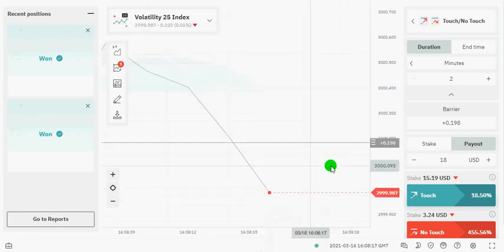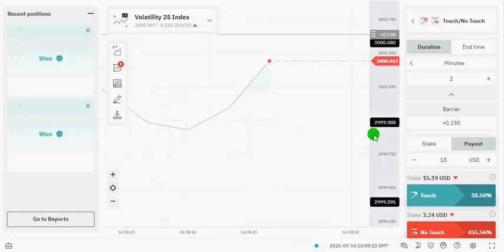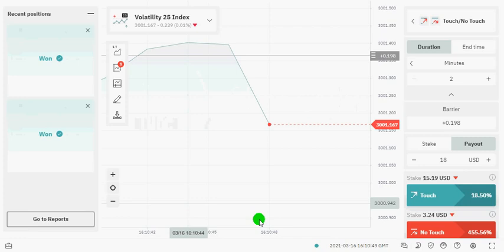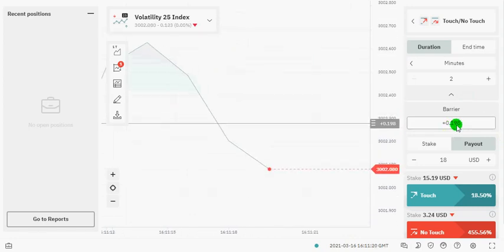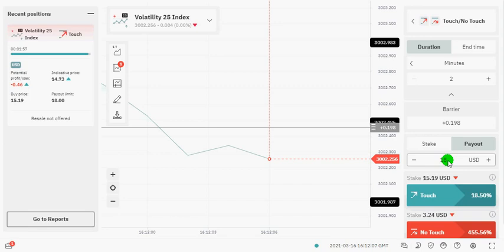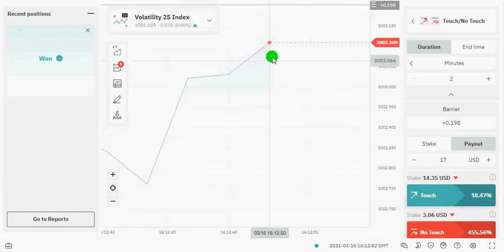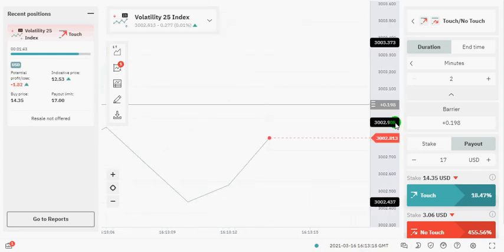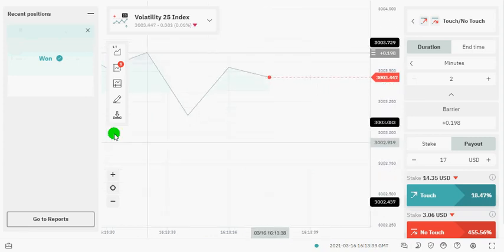Binary options deriv volatility 25 index reversed strategy Make 18% every few seconds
FEATURES

Key Features

FEATURES

Stop Loss
UseHourTrade
Martigale function
Guaranteed Earnings
Affordable

RELEVANT STEPS

   AND